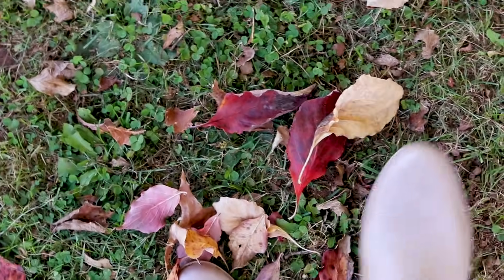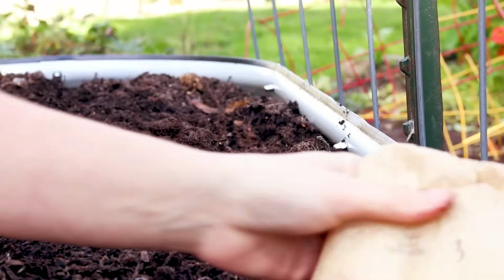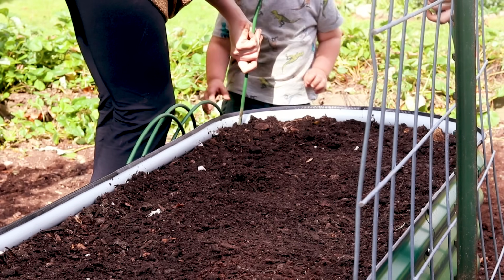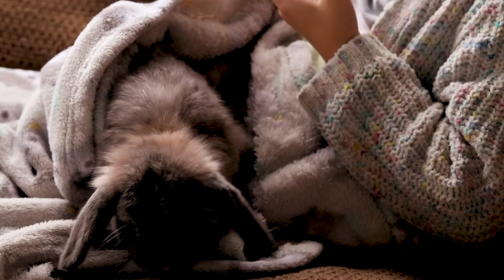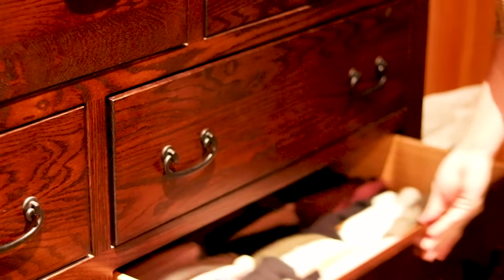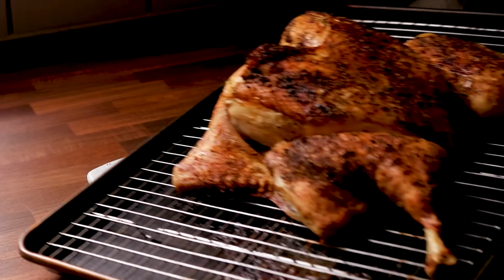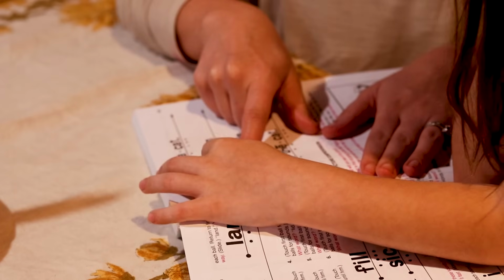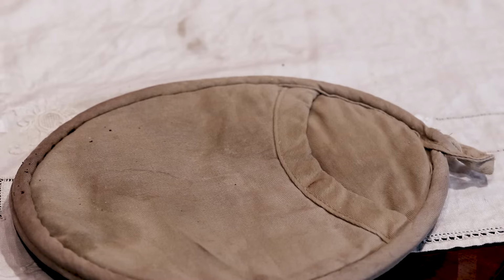A Day on the Homestead | Homemaker and Mama of 2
Hello Friend, let's spend a Fall Day on the Homestead together. We are doing some Homemaking, Homeschooling and Homesteading! Planting garlic, making dinners + Fruit leather, Laundry, Cleaning, and taking care of kiddos and animals is what's on the agenda today!

Kelsey

All New Ball Book of Canning and Preserving
Ball Complete Book of Home Preserving
Food Mill/tomato strainer

Freeze Fresh Book

Links to my favorite kitchen items:
freezer containers
Mason Jar Pour Spout
Immersion Blender
Canning Tool Kit
All American Canner
Presto Pressure Canner
Stainless Steel Mixing Bowls
Kitchen Scale
Copper Measuring Cups and Spoons
French Rolling Pin
Label Maker
Plastic Mason jar lids
Danish Dough Whisk
Egg Holder
Canning Tool Kit
All American Canner
Presto Pressure Canner
Crock Pot
Kitchen Thermometer
Cheese Cloth
Wooden Cooking Utensils: I can't find the ones I have but these are similar!
Pie plates
Waffle Maker: The one I have isn't made anymore, but here is another with good reviews and has a smaller profile!
Silicone muffin pan
Cast Iron Skillet
Electric Roaster Mine isn't in stock right now!

Chicken Parmesan Meatball Bake
2 lbs ground chicken
1 cup parmesan cheese
1/2 cup bread crumbs
1 egg
 Italian Seasoning
Combine, roll into balls and bake at 350 for 12 - 15 minutes.

Pour 1/2 a quart of pasta sauce on the bottom of a 9 x 13 pan.  Layer cooked meatballs, cheeses of choice, and cooked pasta(about 10 oz). Layer more sauce and shredded cheese. Lay slices of Mozzarella over the top and bake at 350 for 20 minutes. Broil for about 3 minutes or until cheese is golden and bubbly.